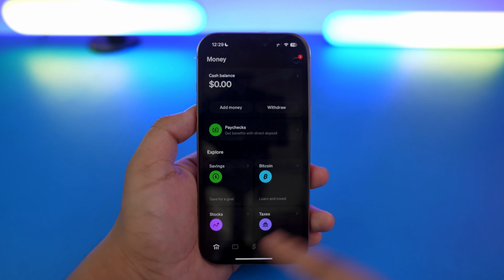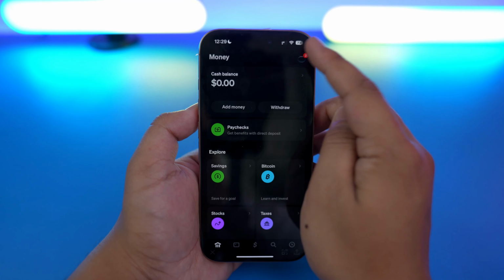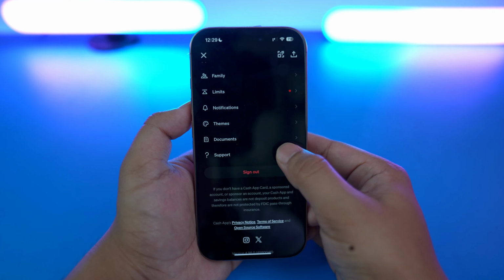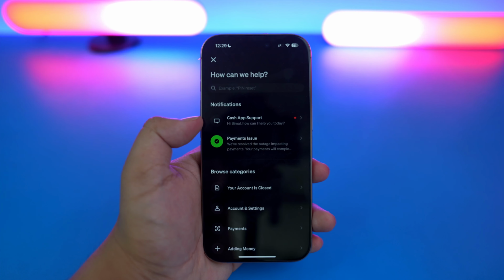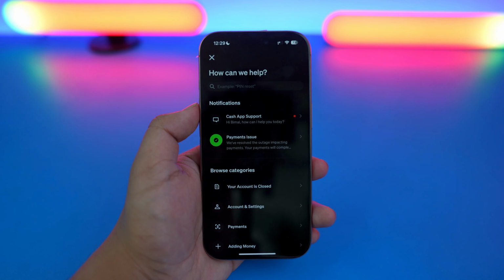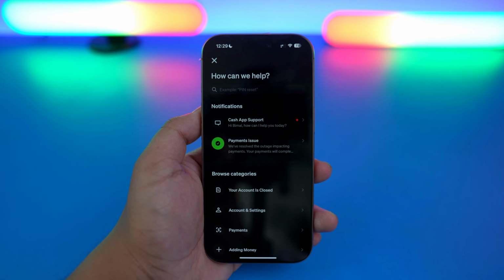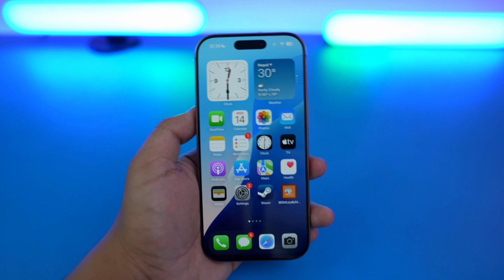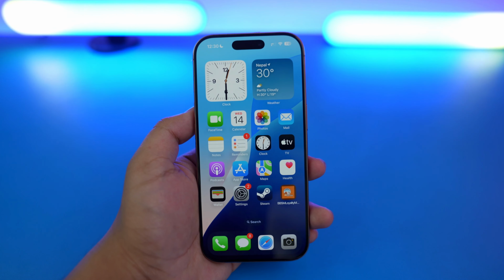How to Get Your Money Back from Cash App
If you’ve sent money using Cash App and need to get it back due to a mistake, a fraudulent transaction, or any other reason, there are a few steps you can follow to attempt a refund. This tutorial walks you through the two main methods: requesting a refund directly within the app and disputing the transaction by contacting Cash App support.

To begin, launch the Cash App on your mobile device and tap the activity icon located at the bottom right corner. This section displays all of your recent transactions. Find the transaction you want to reverse. If the recipient has not accepted the payment, you may see a "Cancel" option. Otherwise, you can select the transaction and tap on the "Refund" option if it's available. Keep in mind that Cash App users must approve a refund manually, so it’s not always guaranteed.

If you don’t see a refund option or the refund isn’t approved, your next step is to contact Cash App’s customer support. To do this, return to your Cash App home screen, tap the profile icon at the top right, then scroll down and select "Support." From there, you’ll be able to navigate to the help section and initiate contact with Cash App’s support team. Clearly explain your situation—for instance, if you believe the transaction was unauthorized or a scam—and request that they investigate and assist with a refund.

Be sure to include all relevant details when speaking with support, such as the transaction ID and the reason for your dispute. While Cash App does not guarantee refunds for every situation, they may intervene in cases of fraud or error. Always double-check the recipient’s details before sending money to avoid these issues in the future.

Timestamps:
0:00 Introduction
0:13 Requesting a refund within Cash App
0:31 Disputing a transaction via customer support
1:01 Conclusion